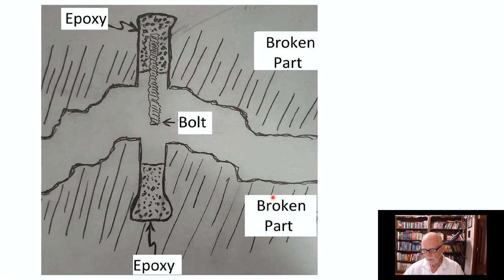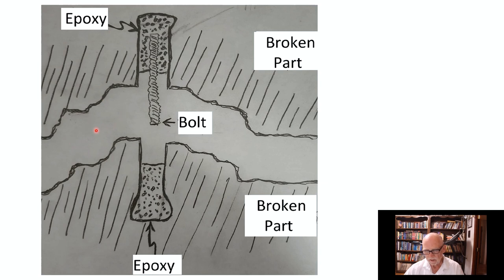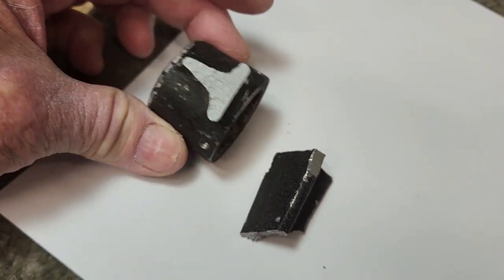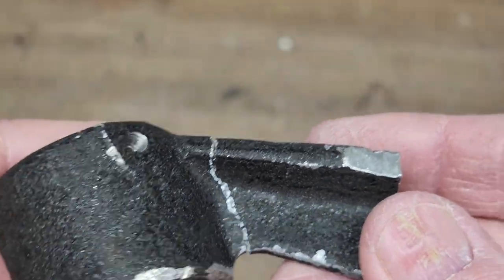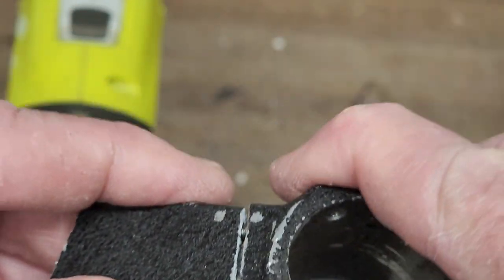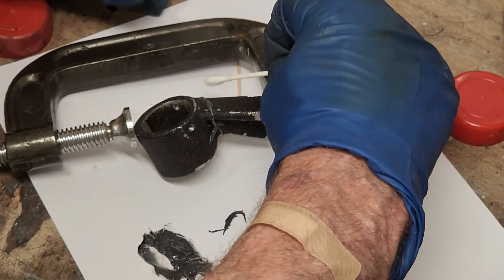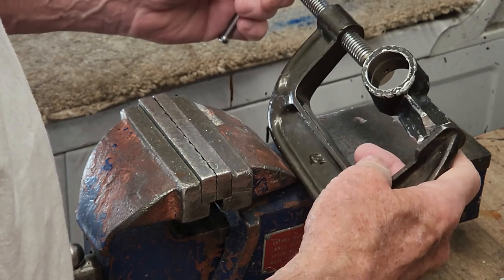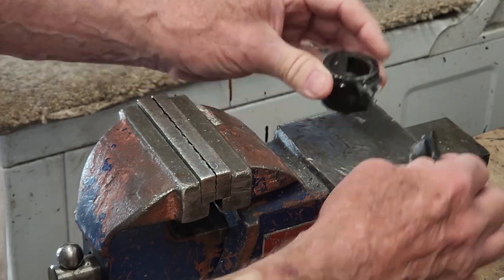Classic Telescope Finder Stalk Repair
This video shows how I repair a broken piece of aluminum casting found on a classic telescope. This finder stalk is typical part on a classic telescope and tends to be broken frequently. With an investment of a little time and some JB Weld Epoxy the part can be made serviceable. With a bit more time it can even be made to match the original esthetics of the telescope. The repair proves to be pretty strong under testing and will probably survive unless subjected to severe stress (like a hammer).